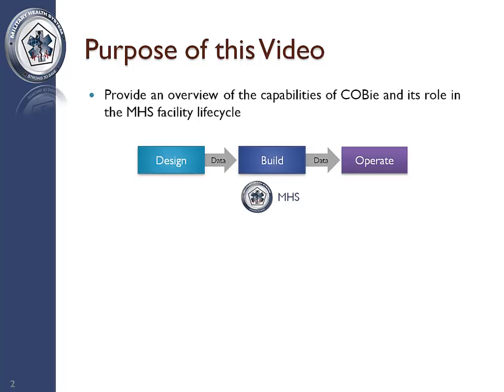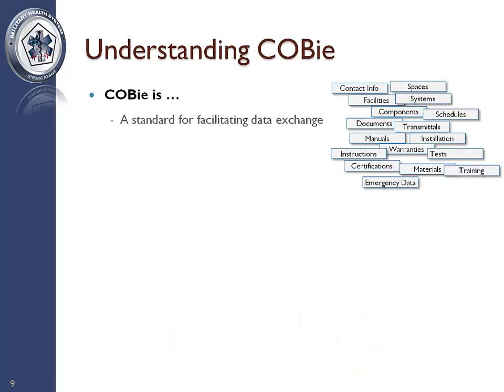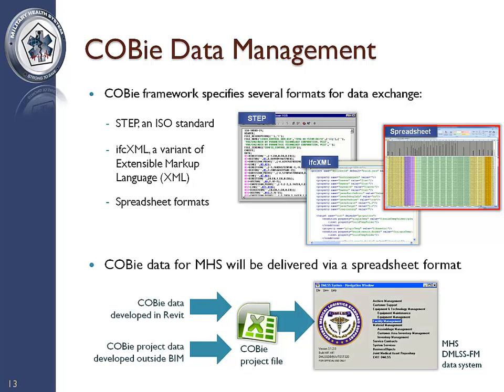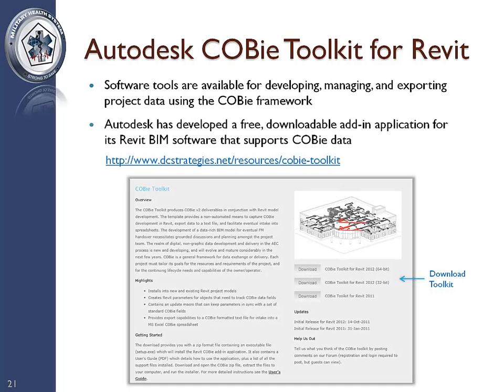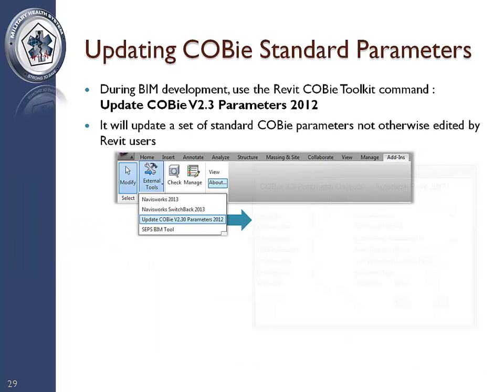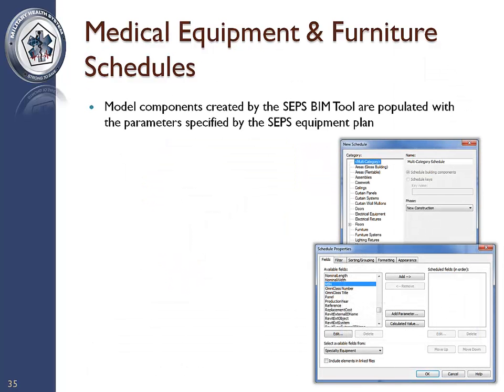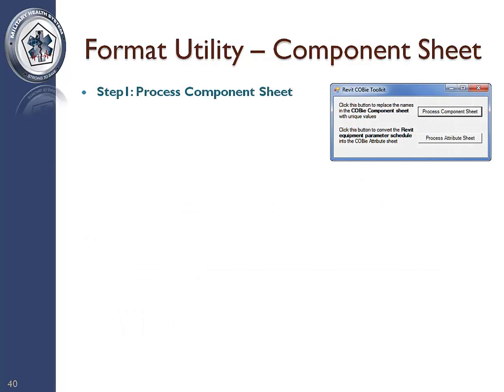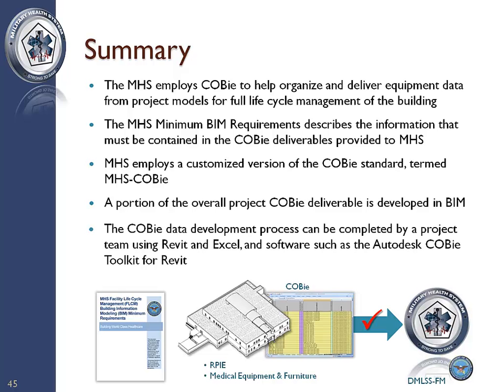BIM 610 Extended: COBie-MHS Exporting Details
This video provides a detailed overview of how to get data required in the MHS Minimum BIM Requirements (MBR) out of a BIM (Revit) and into the COBie-MHS format.

NOTE:  This demonstrates one method and one BIM platform.  Many others exist, that meet the MBR.